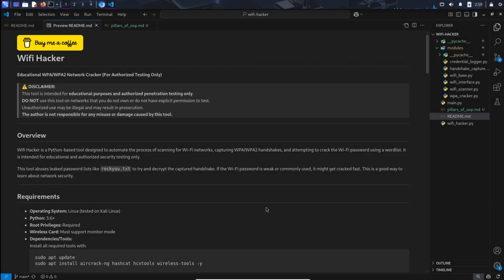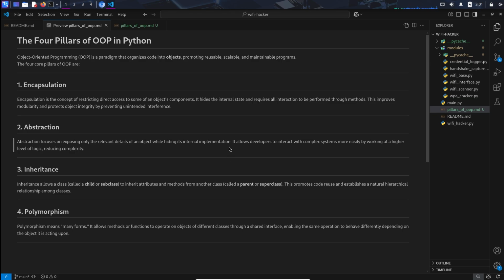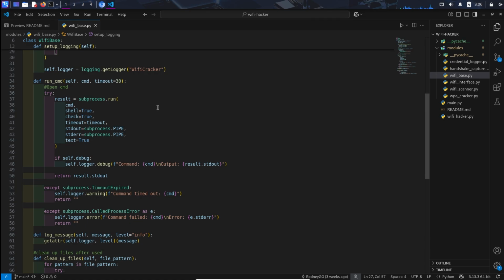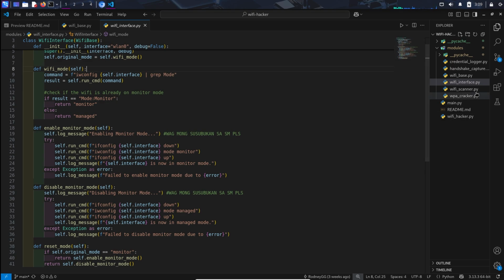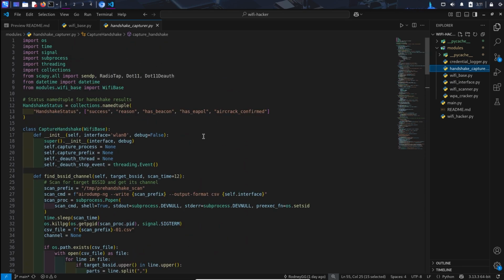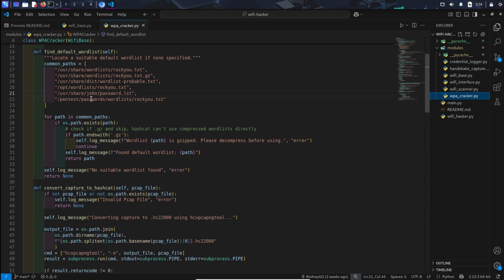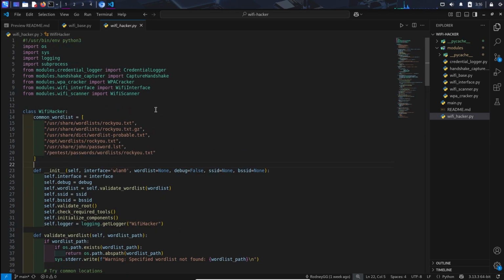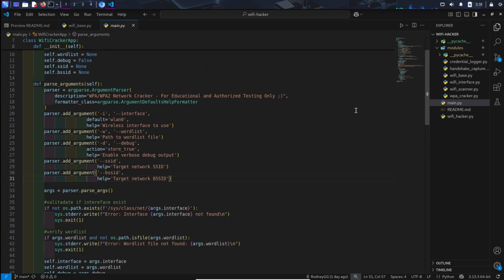Wifi Hacker Tool (For Educational Use Only)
Wifi Hacker is a Python tool made for educational use. It scans Wi-Fi networks, captures WPA/WPA2 handshakes, and tries to crack passwords using a wordlist like rockyou.txt. Works on Kali Linux with tools like aircrack-ng and hashcat.

⚠️ For learning and authorized testing only. Do not use on networks without permission.